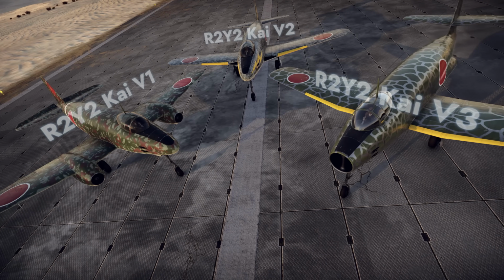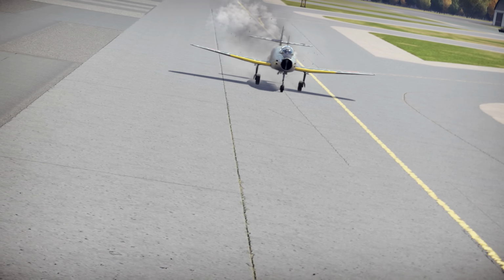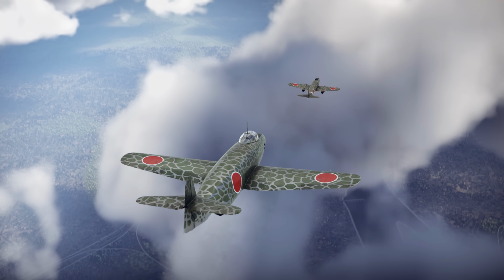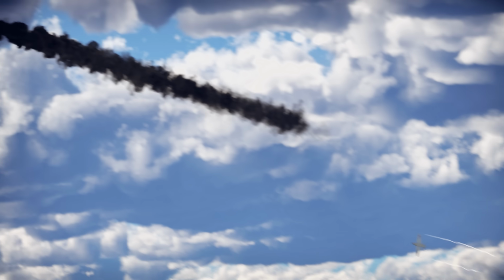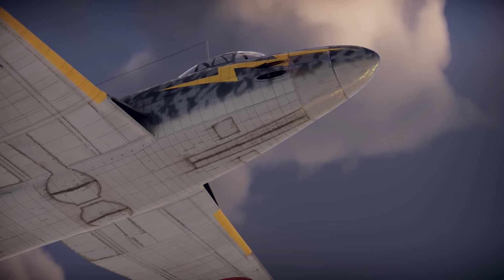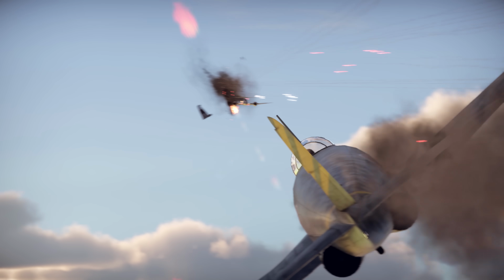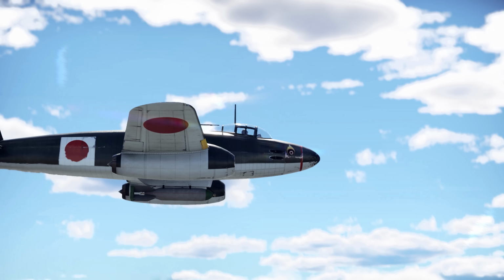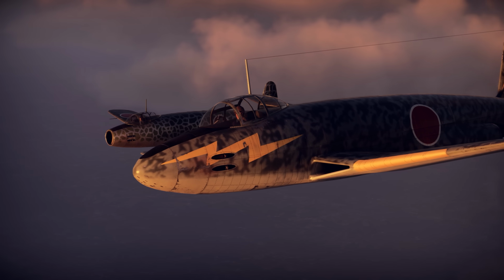Farewell to R2Y2 Keiun-Kai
War Thunder offers players almost 3000 combat vehicles from all kinds of nations and eras. Many of them were built in huge numbers, while others remained singular experiments or prototypes. Still, some of the machines in our game had never actually been built. We added them because we needed to fill some gaps in the tech trees of certain nations. The R2Y2 Keiun-Kai planes were added all the way back in 2014 when they became vital parts of Japanese top ranks, being able to both fight in air combat and perform ground strikes. Now, though, our game has a line of Thai aircraft that existed in reality, and the F-84 is ready to fill that gap on Rank 5.

Subtitles are available in the following languages: English, Spanish, French, German, Polish, Turkish, Chinese, Portuguese, Czech.